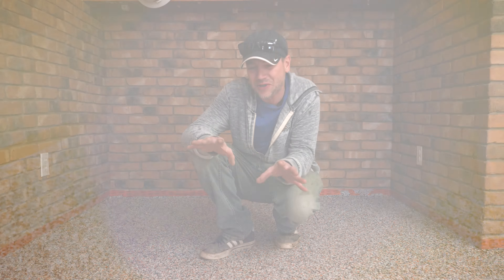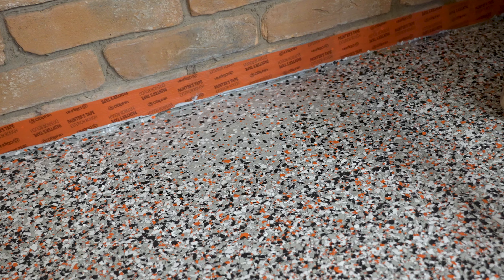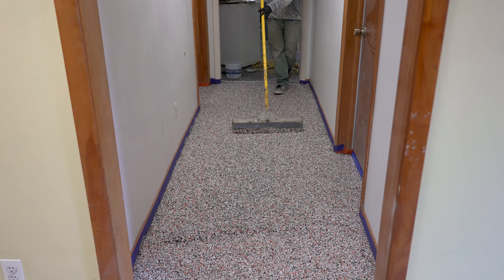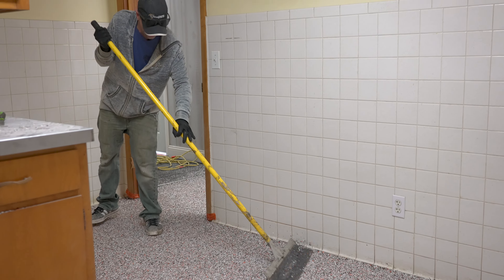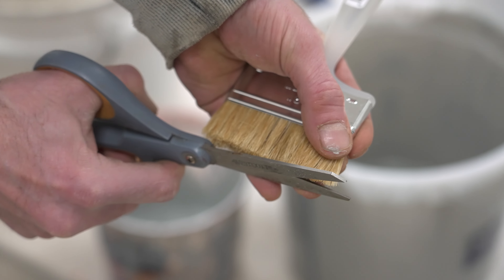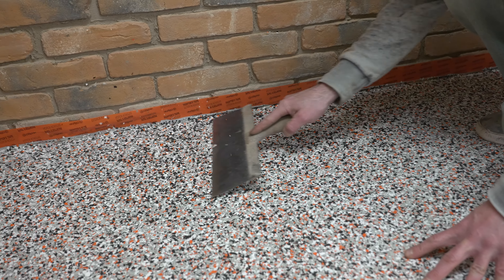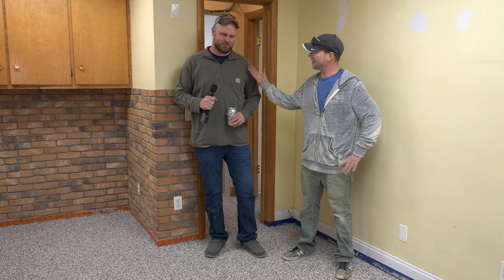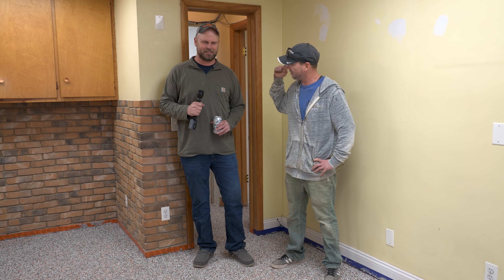How to Patch an Epoxy Chip Floor!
This week, Jeff Hershberger shows you how you can add chips to a bare spot on an epoxy chip floor.

Please give us your suggestions for new Techniques of the Weeks and we'll feature you in the video!

We will be releasing all of the techniques on Youtube.